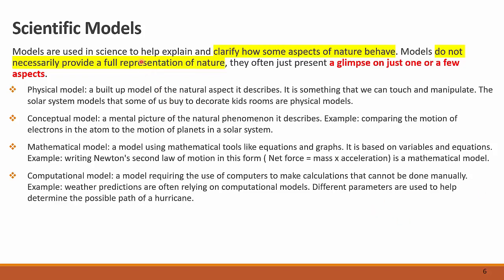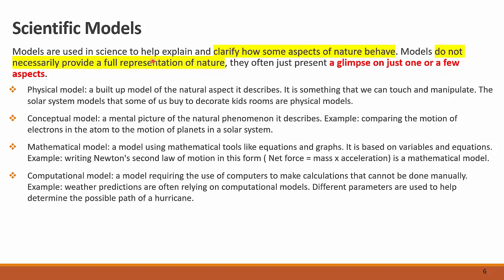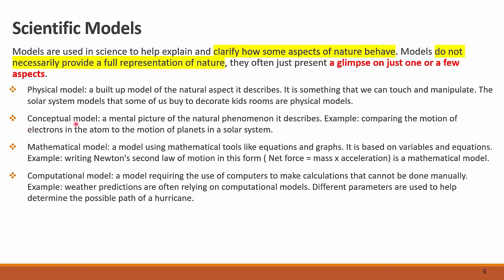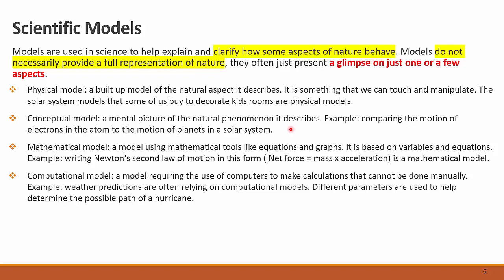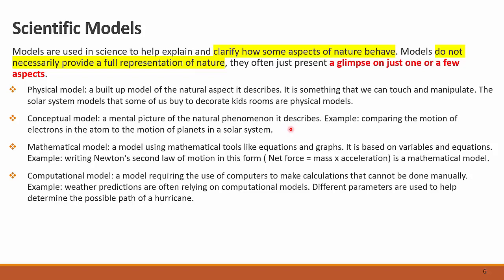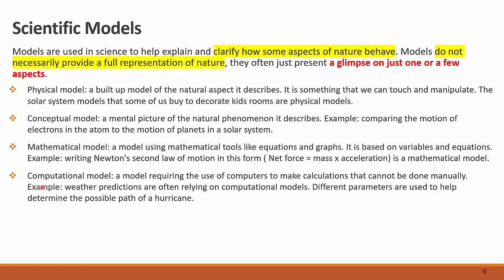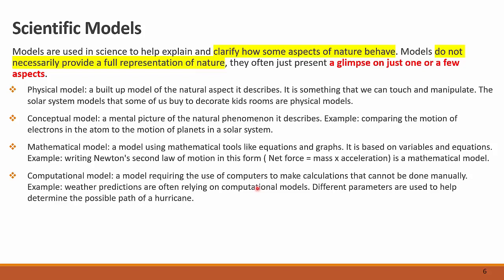C01 Science Models